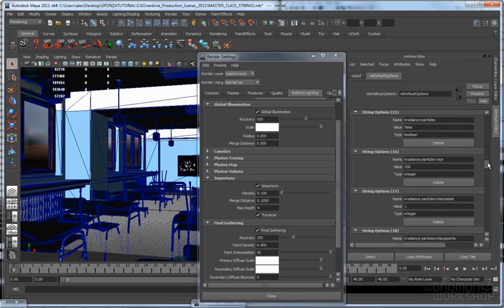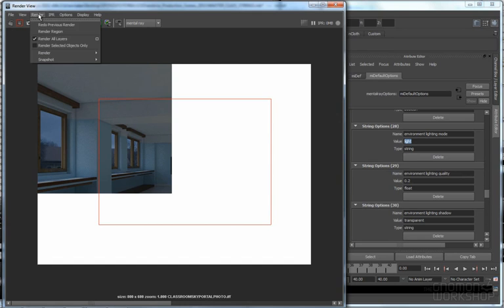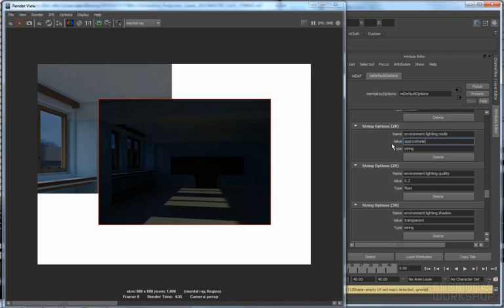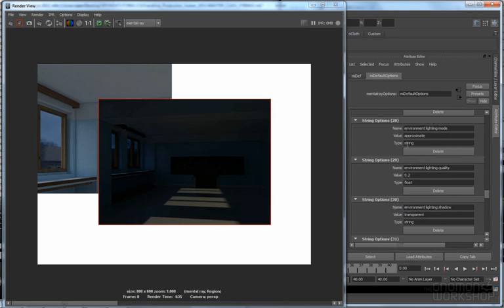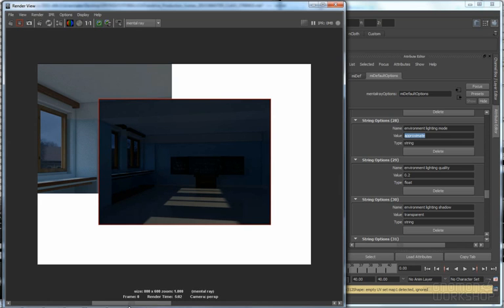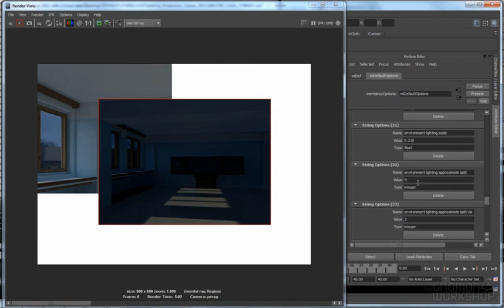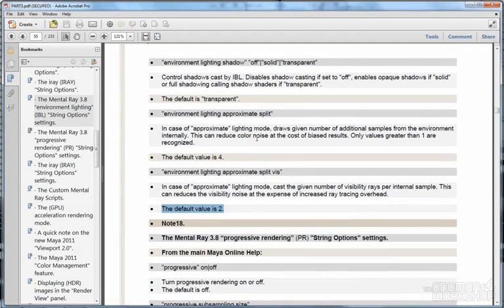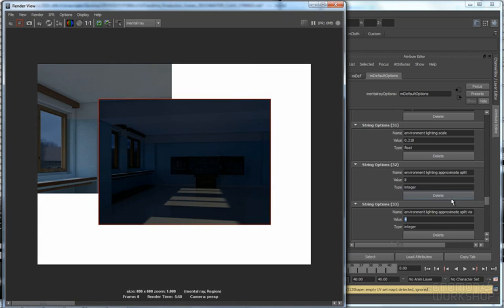Environment Lighting & Progressive Rendering - 18